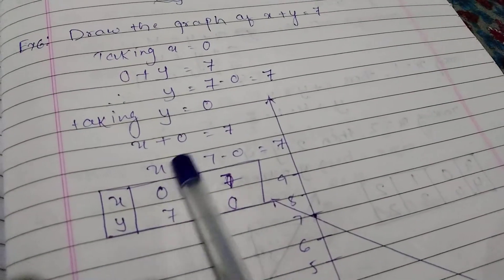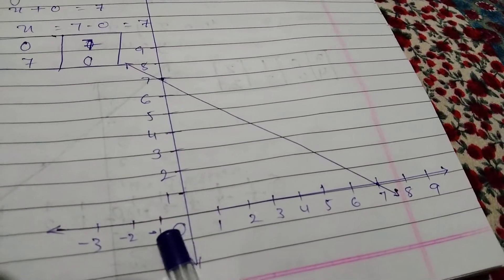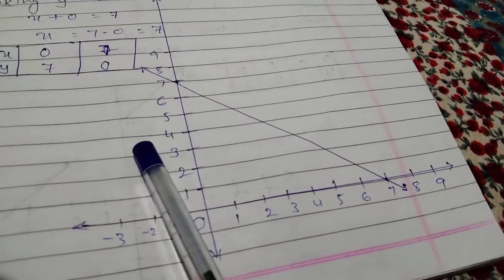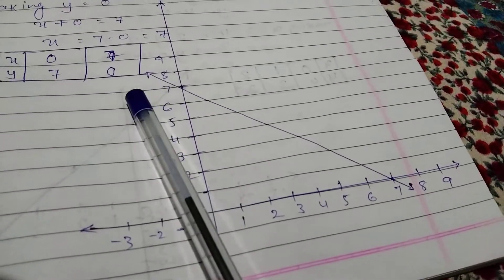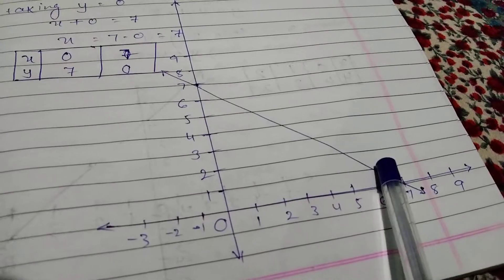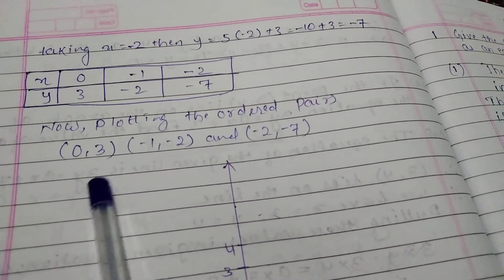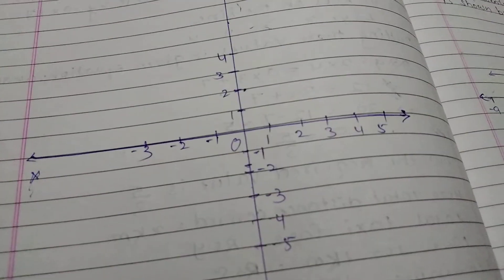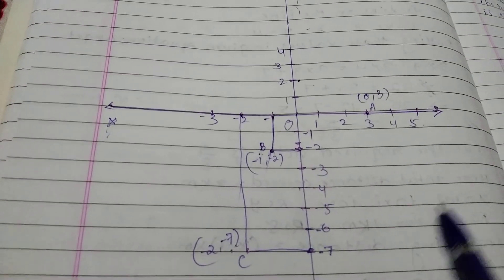GSEB | ENGLISH MEDIUM | STANDARD - 9 | MATHS |CHAPTER - 4 |LINEAR EQUATIONS IN ONE VERAIBLE (PART-3)